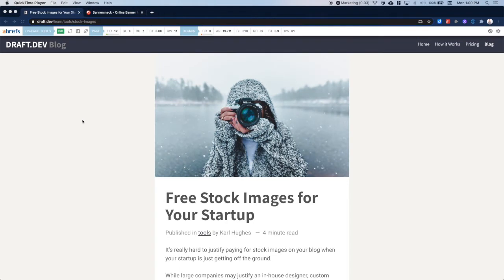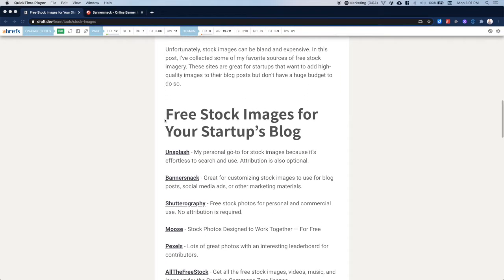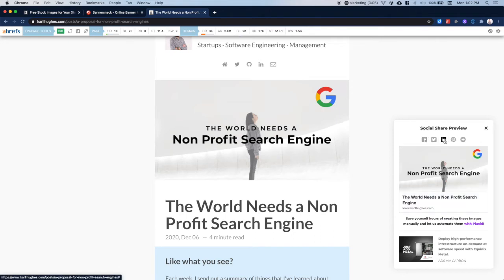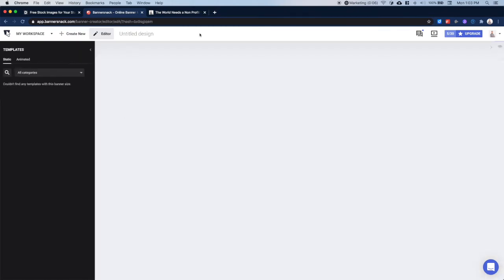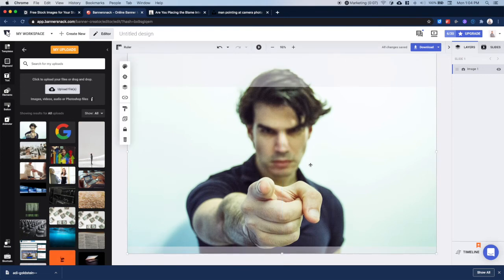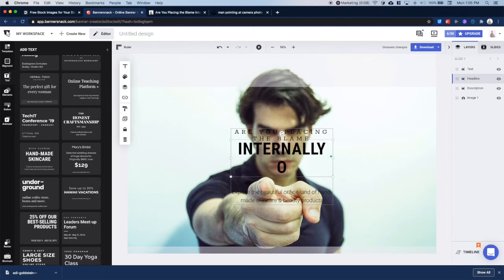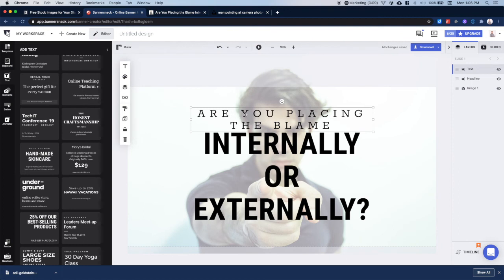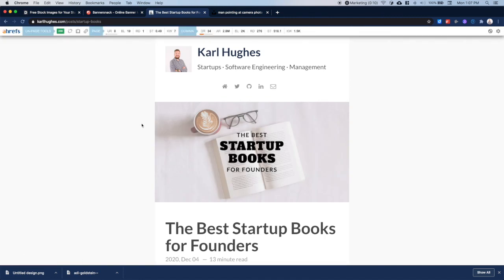Creating Unique Blog Images with Unsplash and Bannersnack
If you want to create unique lead images for your blog posts without spending a ton of money on original photography or illustrations, this video is for you.

I use Bannersnack and Unsplash to create eye-catching images that show up on social media and take just five minutes to create.